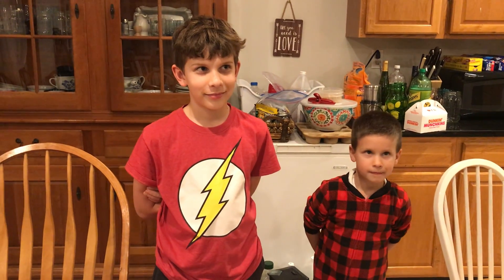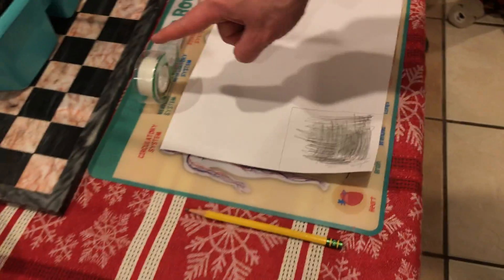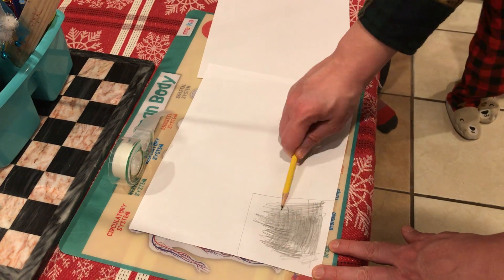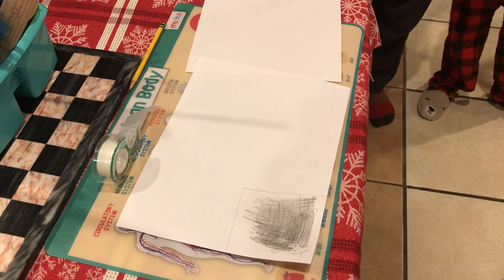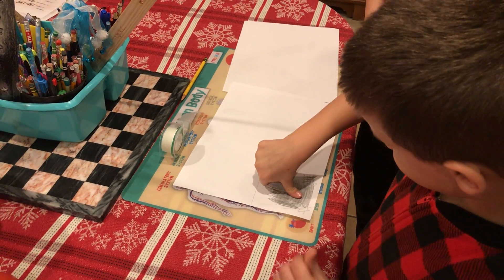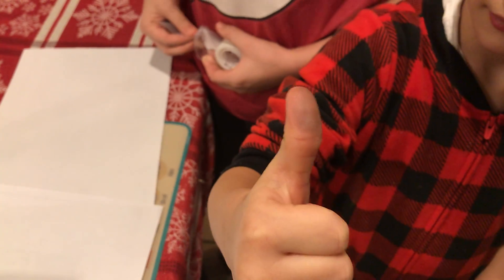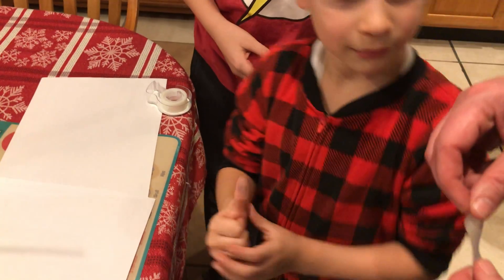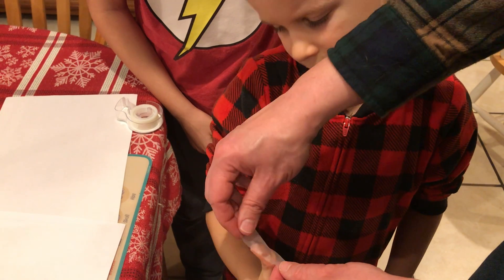Easy Fingerprinting Method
This video depicts an easy way to take your own fingerprints for examination.